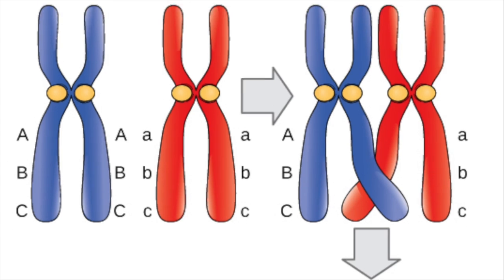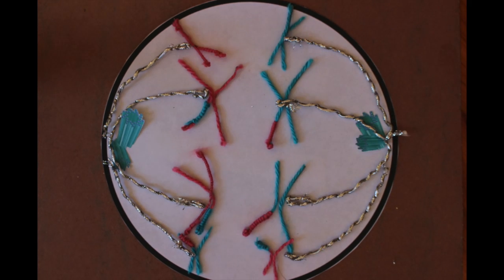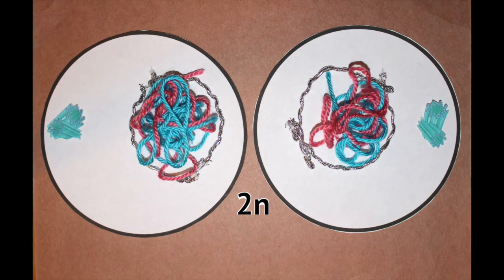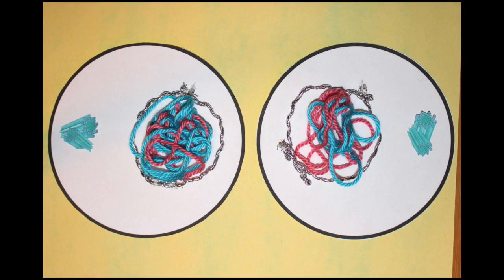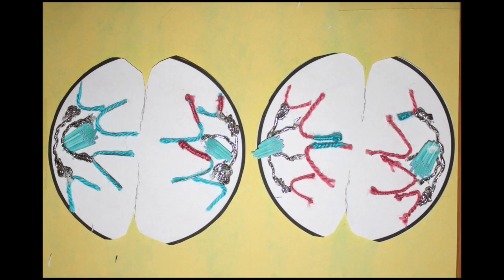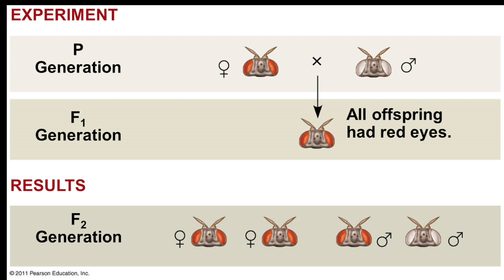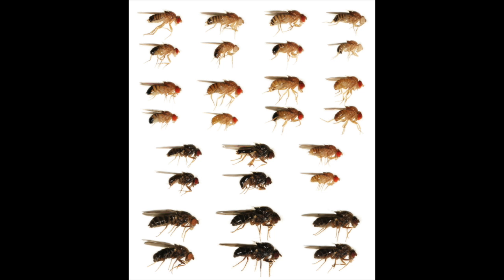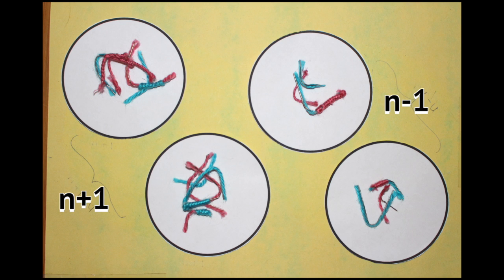Meiosis Stop-motion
This video is about meiosis.